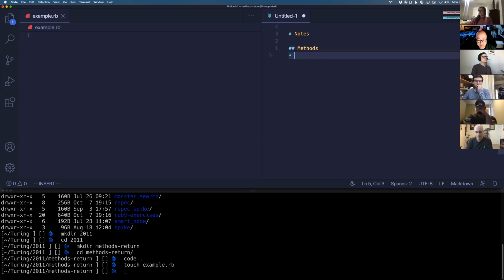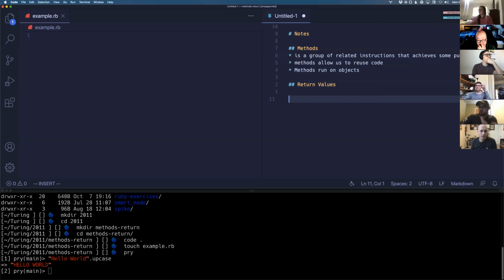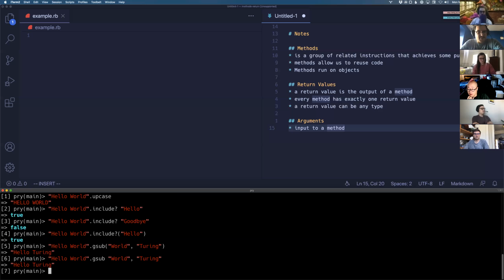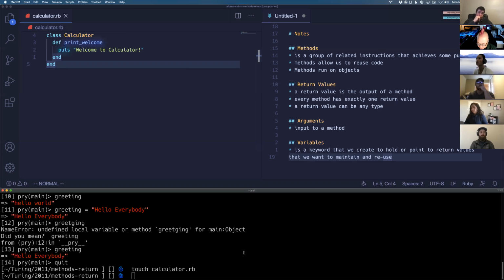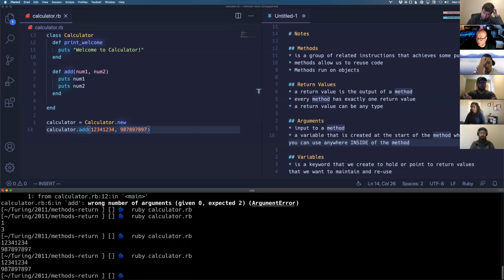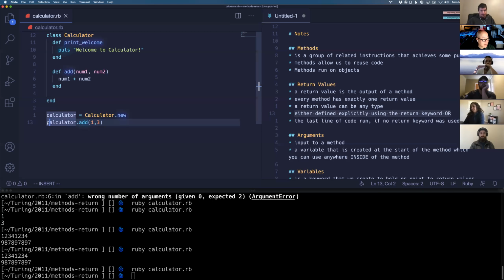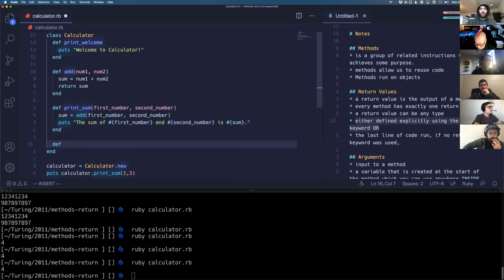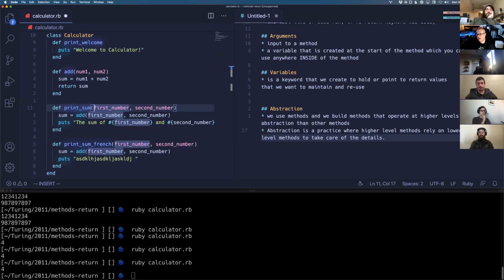Variables, Methods, Return Values